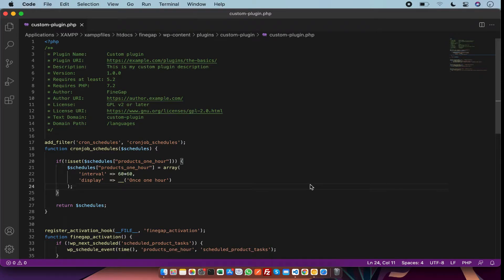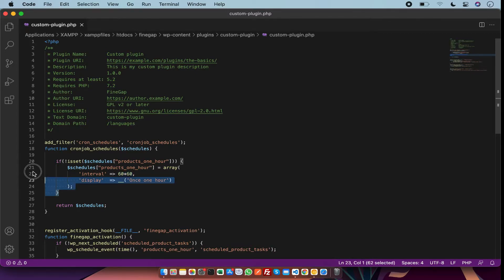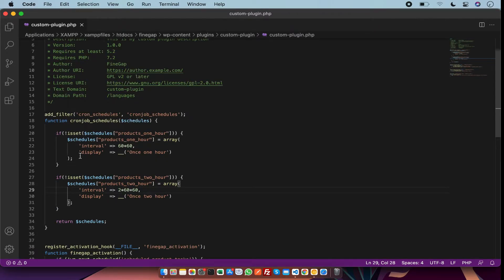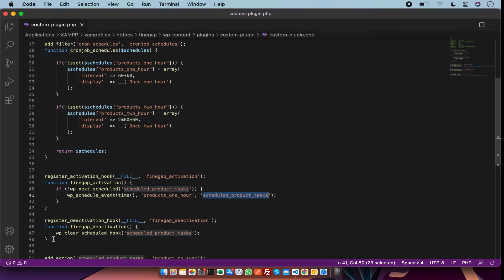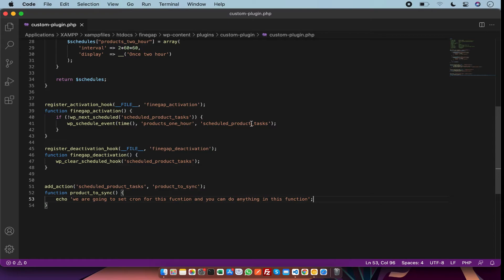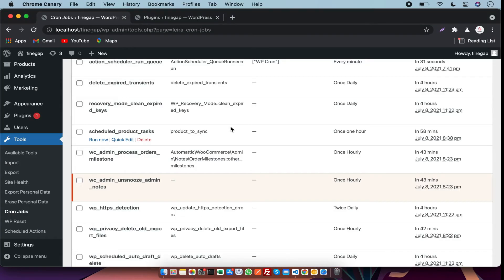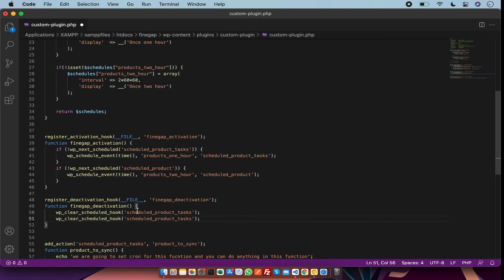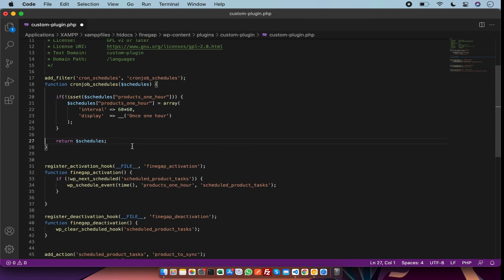How to Set Cron job in PHP